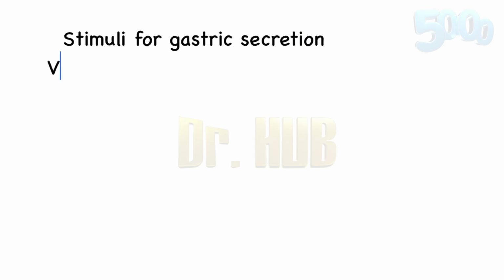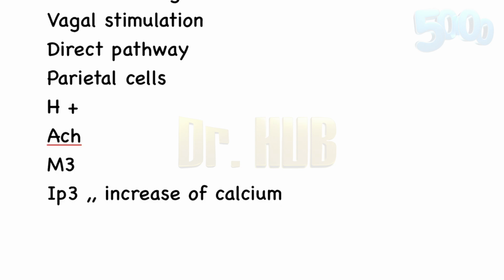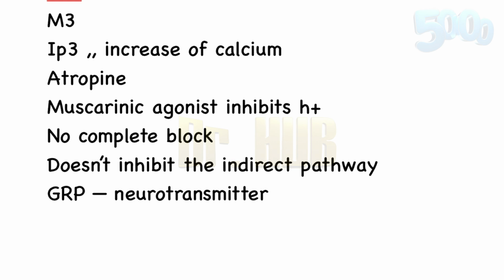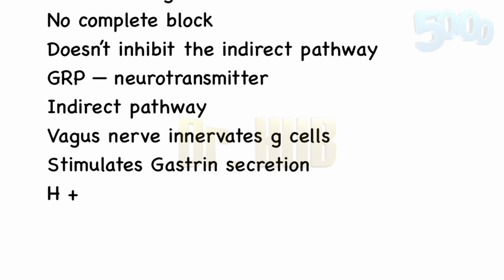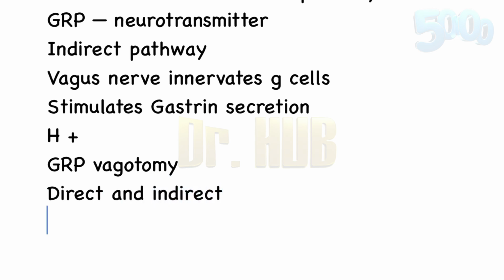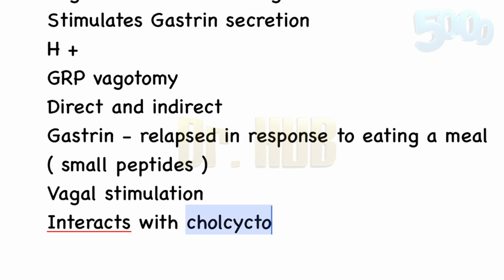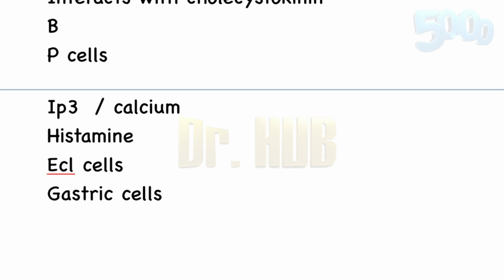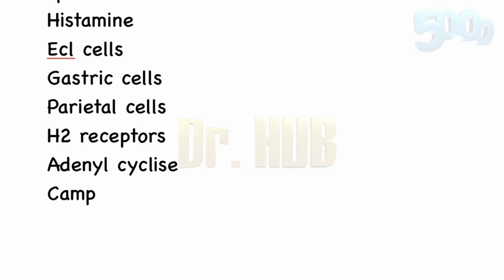Gastric secretion - Stimuli